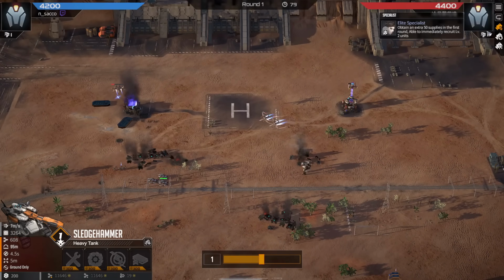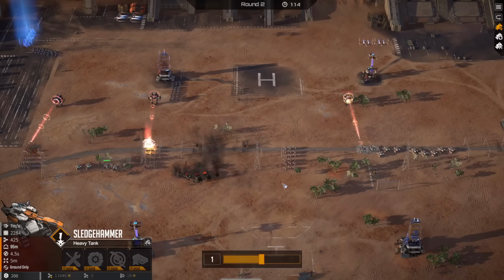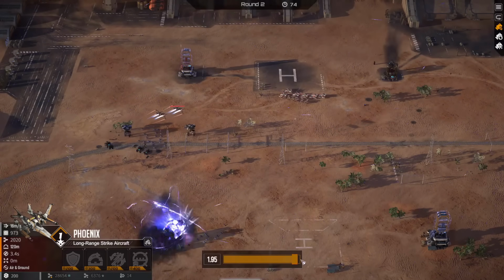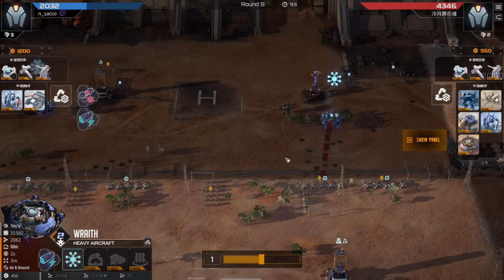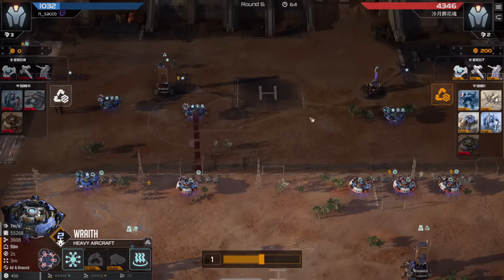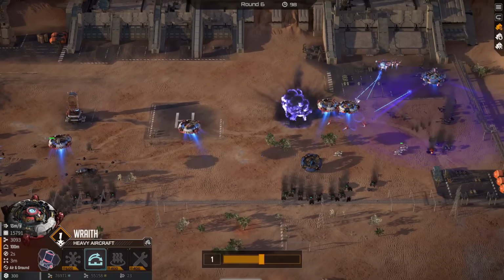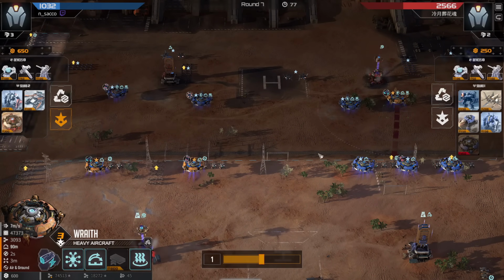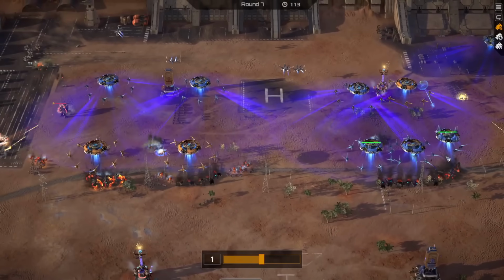WRAITH IN FULL ACTION! IS IT ACTUALLY GOOD? | Mechabellum Gameplay Review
Check out sacco on Twitch, might still be live right now and he might be trying some Wraith Gaming:

WRAITH IN ACTION! IS IT ACTUALLY GOOD? | Mechabellum Gameplay Review

WRAITH
New unit WRAITH: a heavy aircraft equipped with multiple floating cannons that can cause a lot of damage at medium and short range.

Balance adjustments
MARKSMAN has a new Tech [Aerial Specialization]: Increase ATK against aerial units by 75%, and increases range by 30 when attacking aerial units.
The price of FORTRESS's [Rocket Punch] is adjusted from 250 to 300

Bugfixes
Fixed an issue where some screen areas did not respond to clicks during the deployment phase.
Fixed multiple issues related to AI taking over surrendered allies.
Fixed multiple issues related to the chat.
Fixed many other issues.